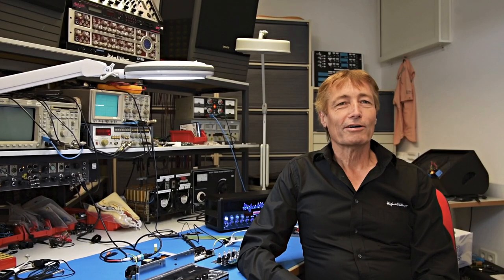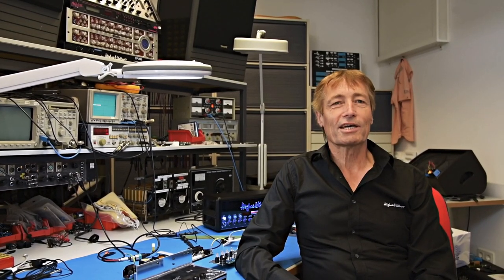The philosophy behind SPIRIT | Interview with Hughes & Kettner engineer Bernd Schneider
In this interview, Hughes & Kettner engineer Bernd Schneider talks about the philosophy behind the unique SPIRIT TONE GENERATOR.